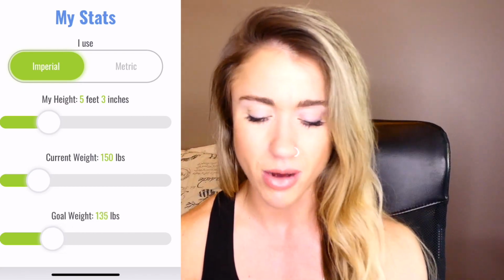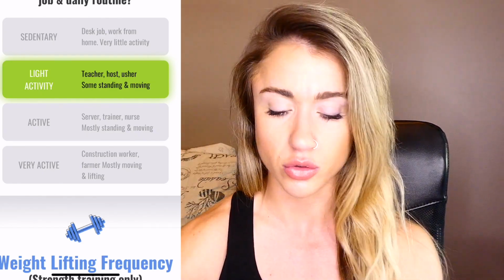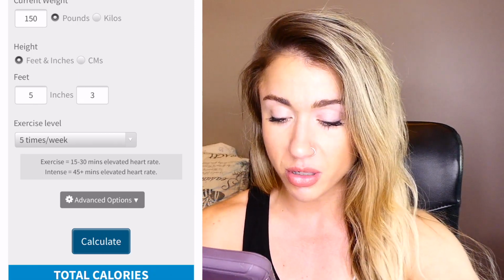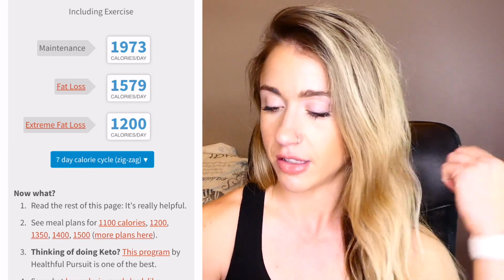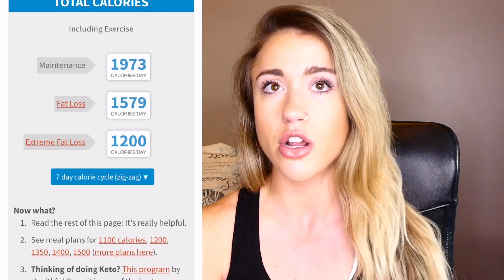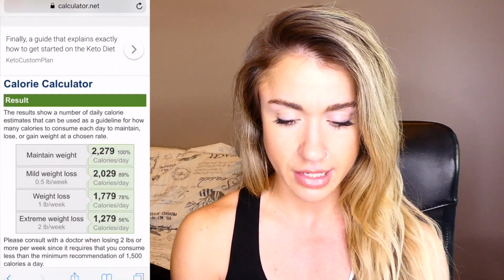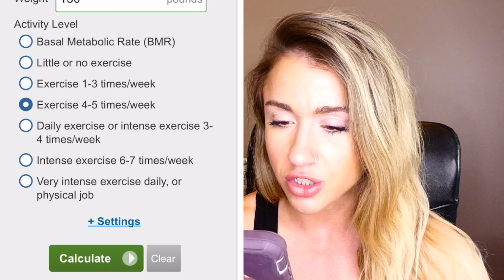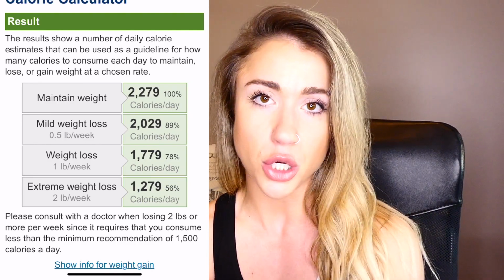How Many Calories Should You Eat To Lose Fat?!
How Many Calories Should You Eat To Lose Fat?! Caloric intake is SO important - it is the factor that will make or break your fat loss goals. Calorie calculators can be VERY inaccurate, and if you try a couple of different calculators, you may quickly find yourself more confused than when you started because there’s a chance you’ll get a variety of results between different calculators.

This can be used to your advantage - what you will do is pick a number of calories that’s a little on the higher end of the averages given.

You ALWAYS want to start your fat loss phase on a higher intake rather than lower. Many people do the opposite which is a HUGE mistake. You want to start higher because if you start too low, you have nowhere to go from there if you hit a plateau. Your metabolism will adapt to this low amount of calories so basically, you’re screwing yourself over.

Start with a higher amount, stick to it for about 3-4 weeks, if you’ve seen ZERO change, reduce calories by ~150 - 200.

You have to remember that there is NO perfect formula for calculating your calories. Everyone is SO different and unless you’re a robot, there is no way to know for sure exactly how your body is going to respond.

Many factors come into play so you’ve got to go into this with patience and be willing to trust the process.